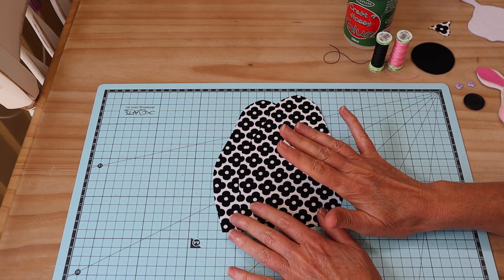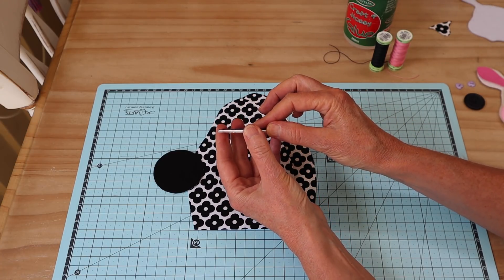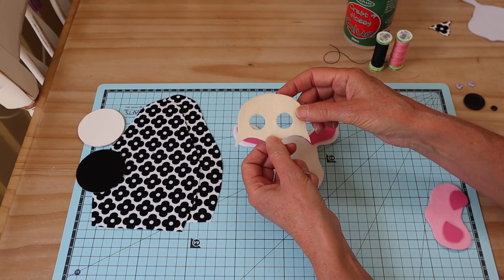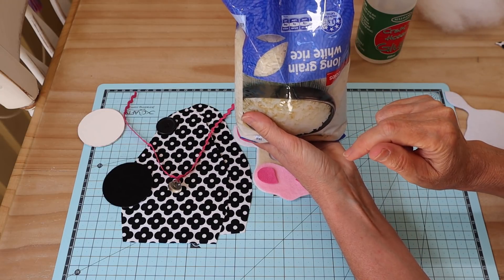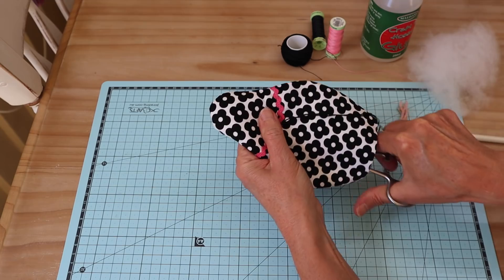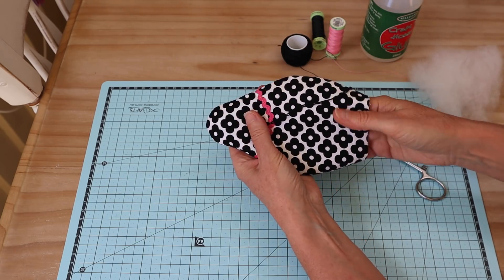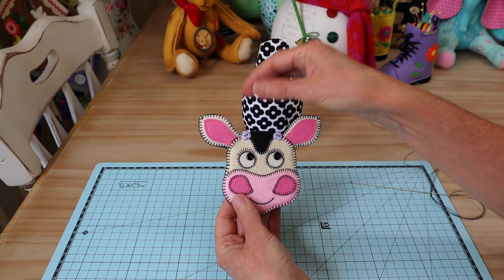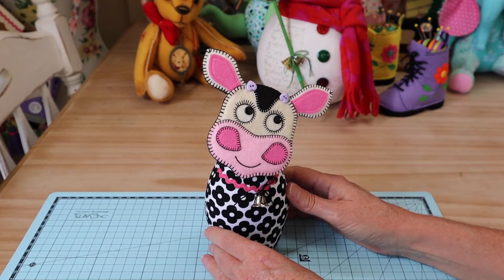Fun sewing project || Cow Shelf sitter || FREE PATTERN || Full Tutorial with Lisa Pay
Learn how to make this simple cow shelf sitter, an easy and fun sewing project. Full step by step tutorial with Lisa Pay

Materials and Requirements:
Stiffened felt or similar
Buttons x 2 (eyes) + 1 Large (head)
Embroidery threads to suit
Fabric Glue
Polyester filling
Extra strong thread
Firm Cardboard
Ric Rac Braid or Similar